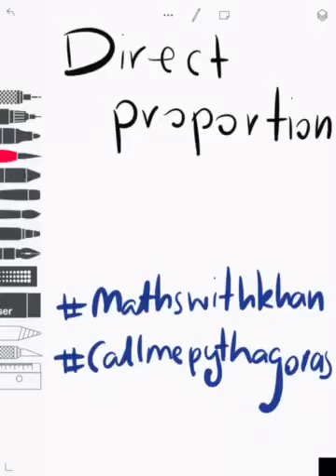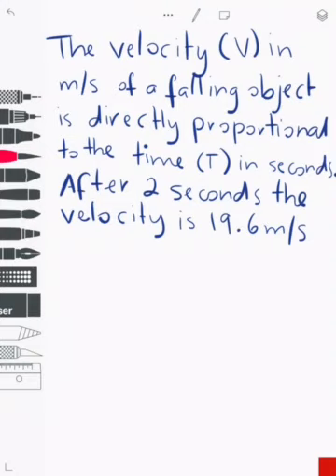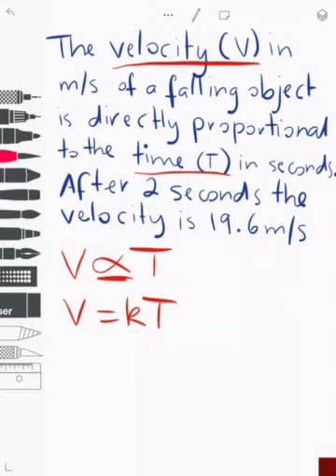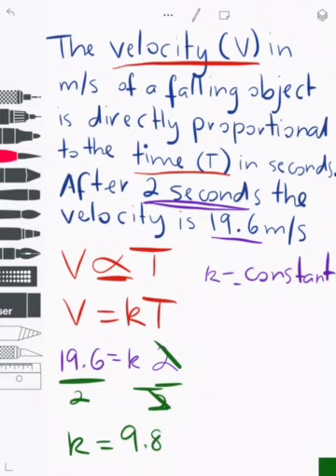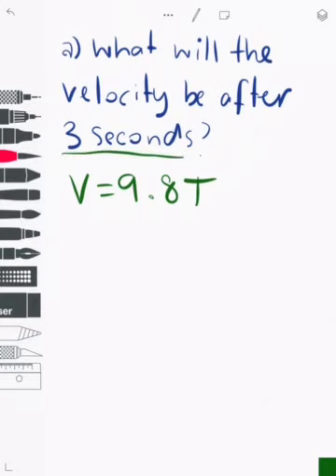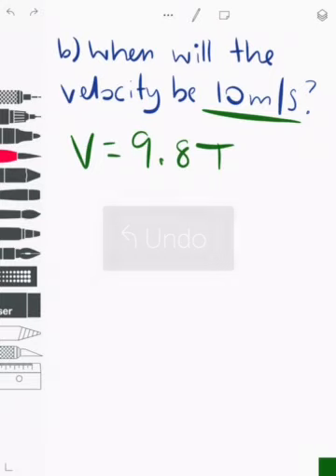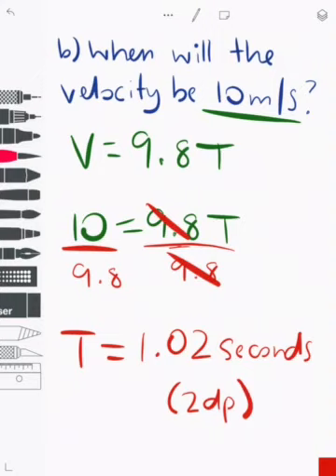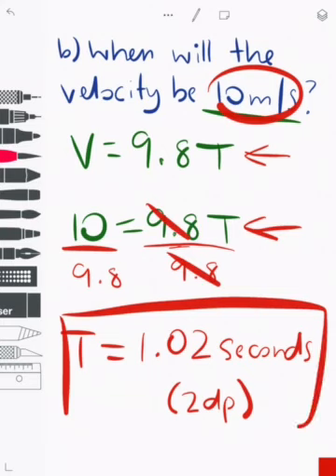Proportions - direct proportions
Calculating direct proportions by finding constant (k) and applying to different unknowns